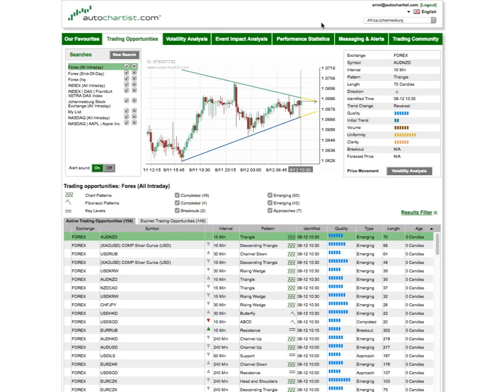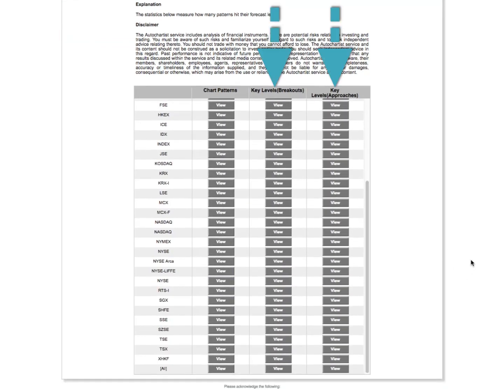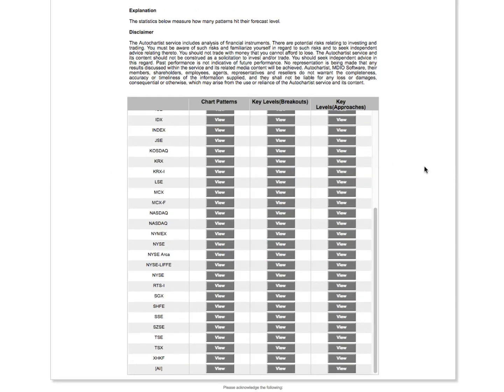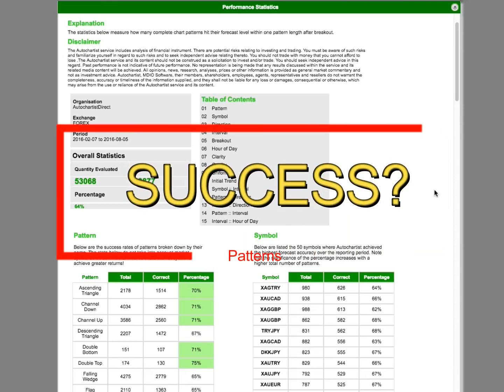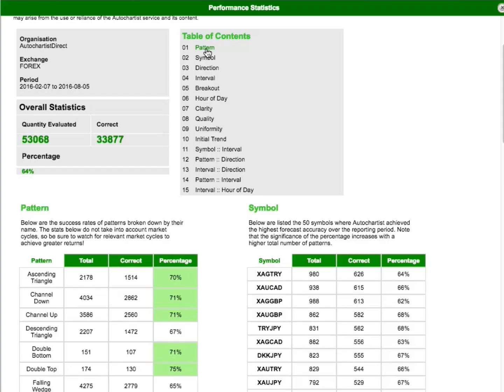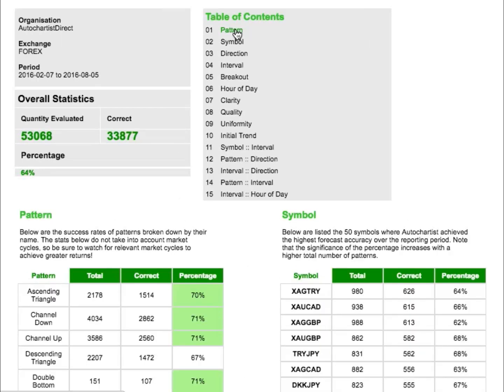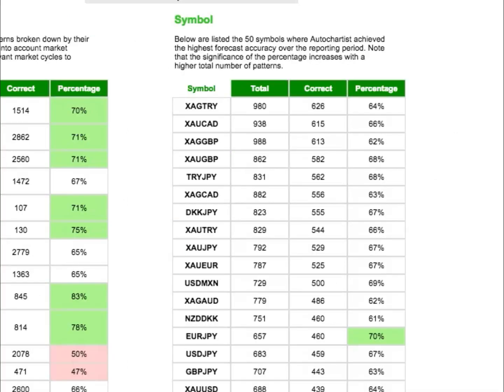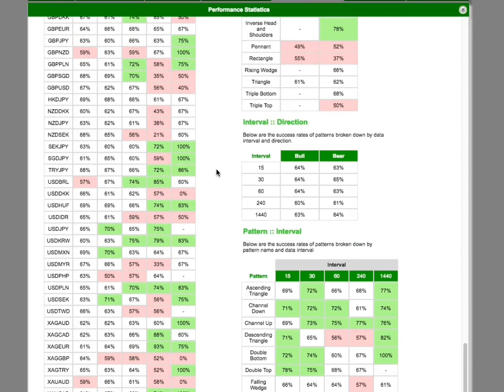Performance Statistics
At Chartviper we provide access to Autochartist Expert Advisor and Forex Chart Analysis. In this video we provide an intro into Consecutive candles. In up coming videos we will provide insights into Volatility Analysis, Chart patterns and a lot more to make you trading journey more productive and successful. At Chartviper we provide access to Autochartist Expert Advisor and Forex Chart Analysis. In this video we provide an intro into Consecutive candles. In up coming videos we will provide insights into Volatility Analysis, Chart patterns and a lot more to make you trading journey more productive and successful.